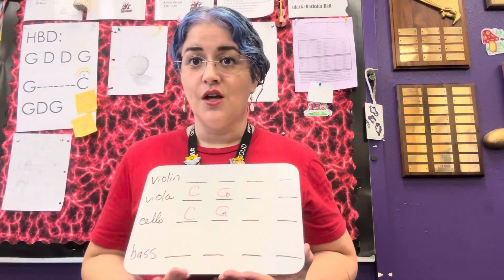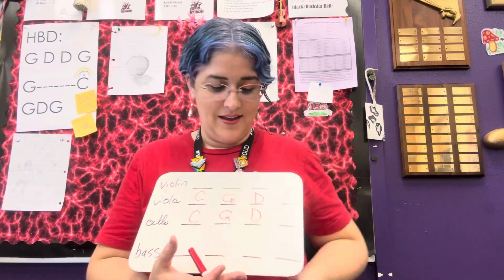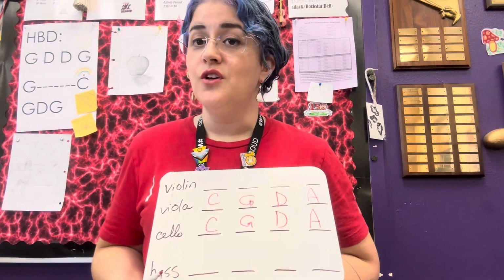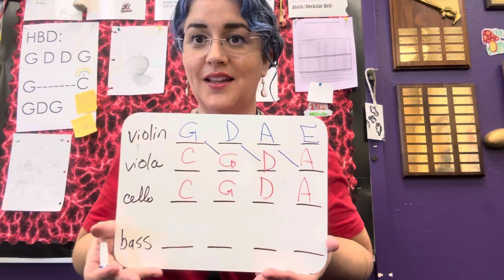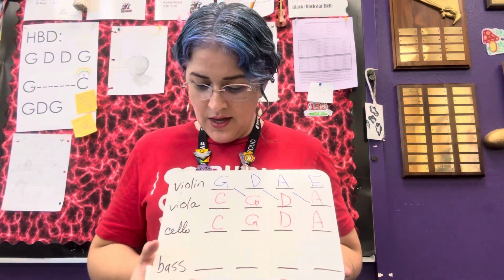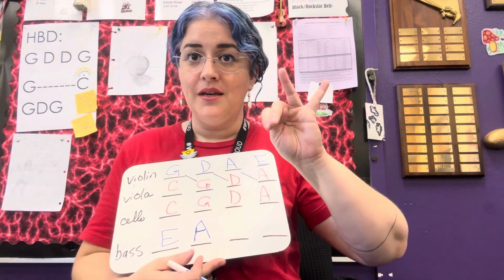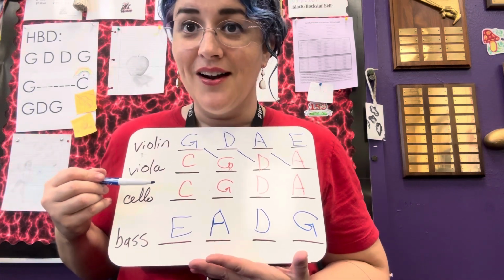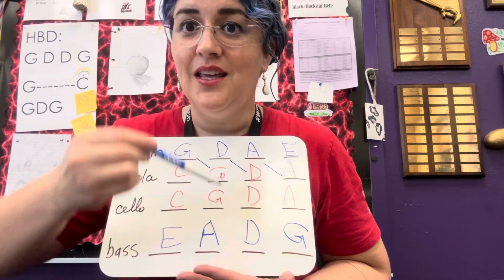Open Strings with Ms. Amir